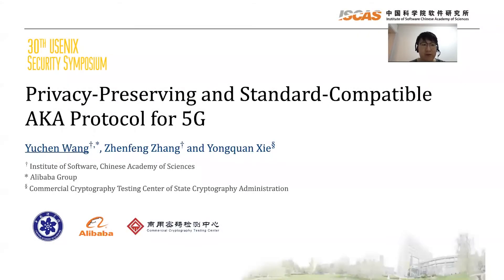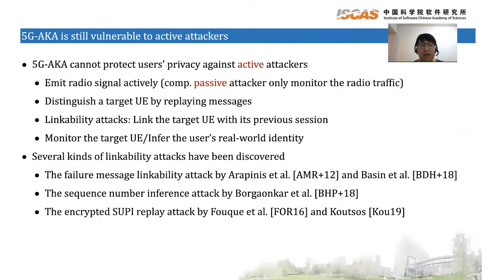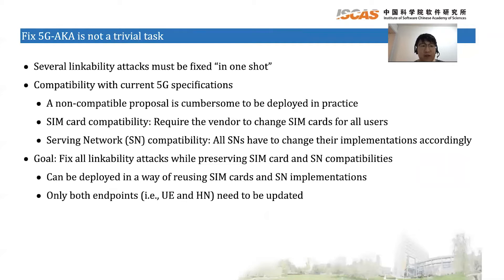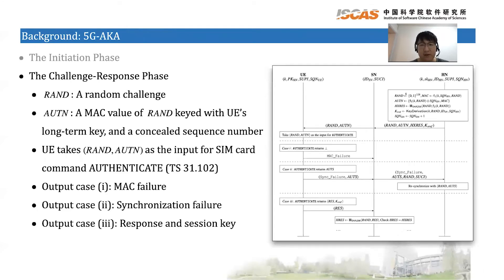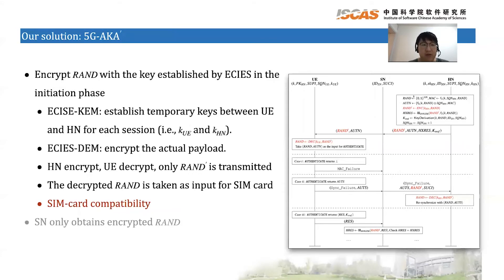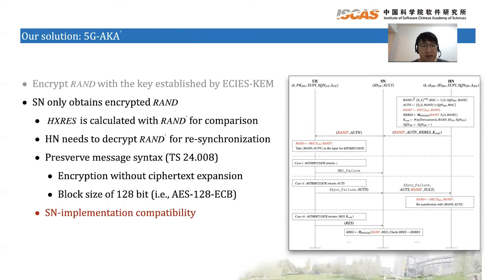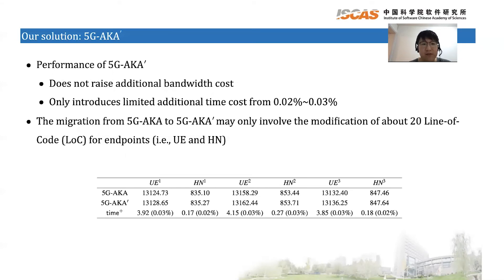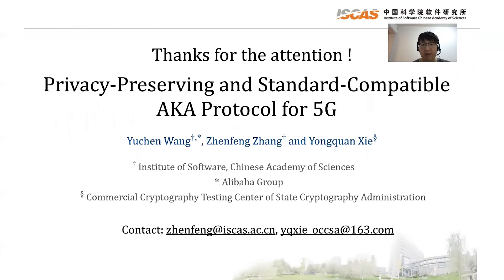USENIX Security '21 - Privacy-Preserving and Standard-Compatible AKA Protocol for 5G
Privacy-Preserving and Standard-Compatible AKA Protocol for 5G

Yuchen Wang, TCA of State Key Laboratory of Computer Science, Institute of Software, Chinese Academy of Sciences & Alibaba Group; Zhenfeng Zhang, TCA of State Key Laboratory of Computer Science, Institute of Software, Chinese Academy of Sciences; Yongquan Xie, Commercial Cryptography Testing Center of State Cryptography Administration

The 3GPP consortium has published the Authentication and Key Agreement protocol for the 5th generation (5G) mobile communication system (i.e., 5G-AKA) by Technical Specification (TS) 33.501. It introduces public key encryption to conceal the so-called SUPIs so as to enhance mobile users' privacy. However, 5G-AKA is only privacy-preserving at the presence of passive attackers, and is still vulnerable to the linkability attacks from active attackers. An active attacker can track target mobile phones via performing these attacks, which puts the privacy of users at risk.

It is resistant to linkability attacks performed by active attackers, and is compatible with the SIM cards and currently deployed Serving Networks (SNs). In particular, we first conduct an analysis on the known linkability attacks in 5G-AKA, and find out a root cause of all attacks. Then, we design a counter-measure with the inherent key encapsulation mechanism of ECIES (i.e., ECIES-KEM), and use the shared key established by ECIES-KEM to encrypt the challenges sent by a Home Network (HN). With this measure, a target User Equipment (UE) who receives a message replayed from its previously attended sessions behaves as non-target UEs, which prevents the attacker from distinguishing the UE by linking it with its previous sessions. Moreover, 5G-AKA′ does not raise additional bandwidth cost, and only introduces limited additional time costs from 0.02% to 0.03%. Finally, we use a state-of-the-art formal verification tool, Tamarin prover, to prove that 5G-AKA′ achieves the desired security goals of privacy, authentication and secrecy.